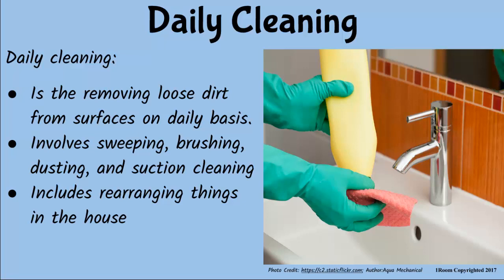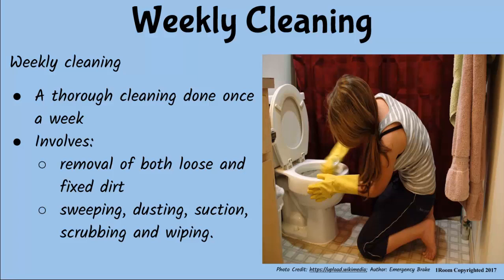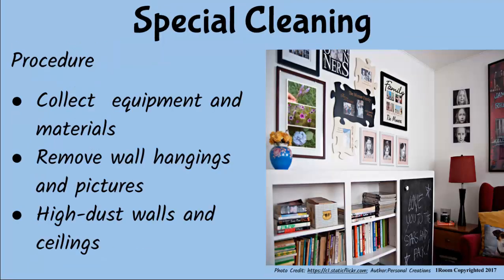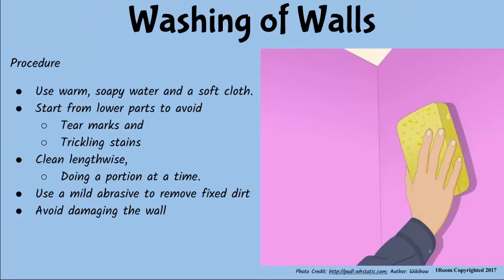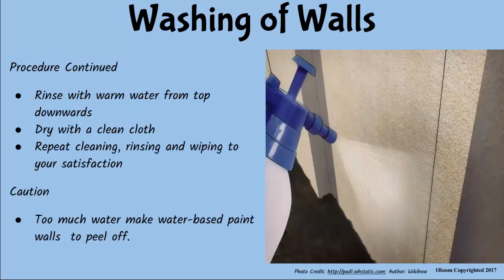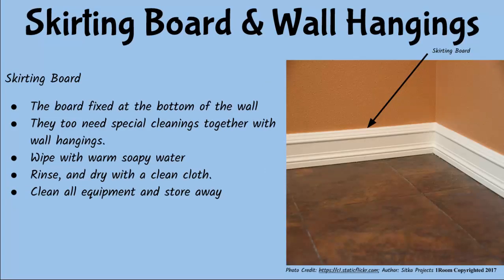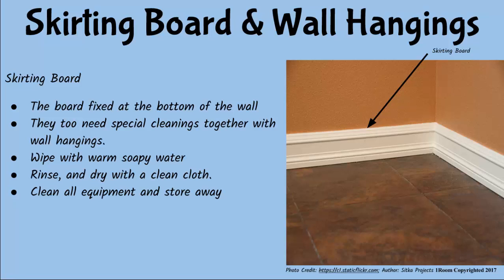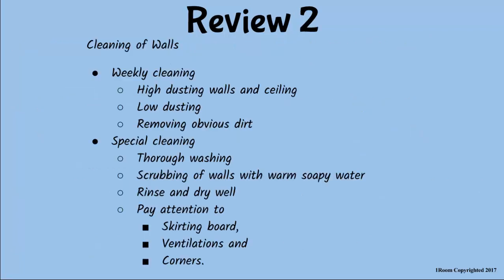1Room Kenya KCSE Home Science Form 1 Lesson 21: Cleaning Different Surfaces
1Room Kenya KCSE Home Science Form 1 Lesson 21: Cleaning Different Surfaces